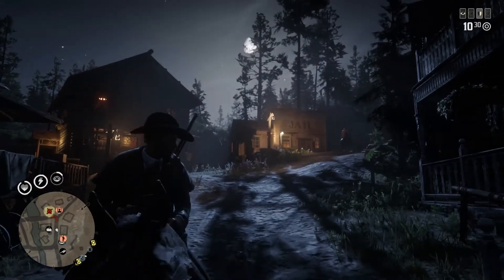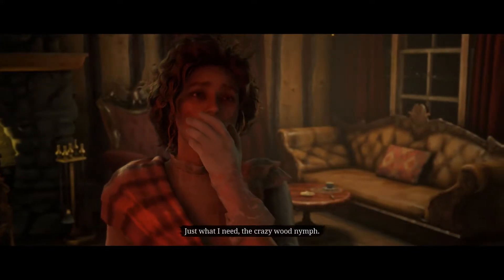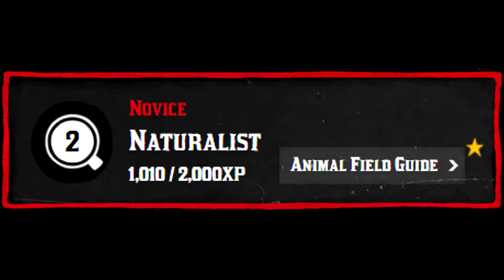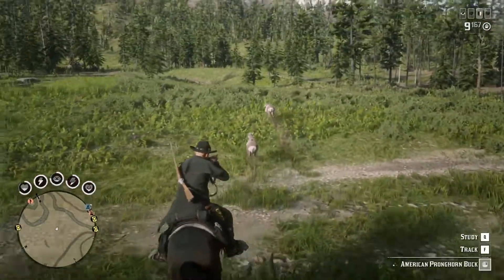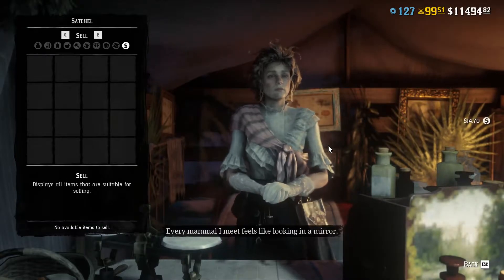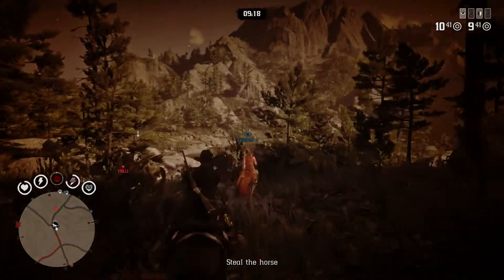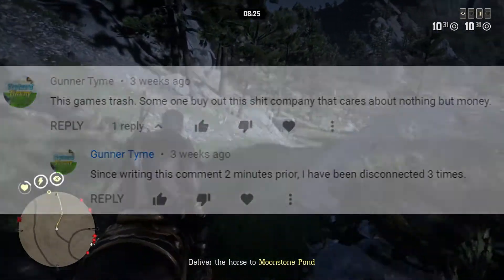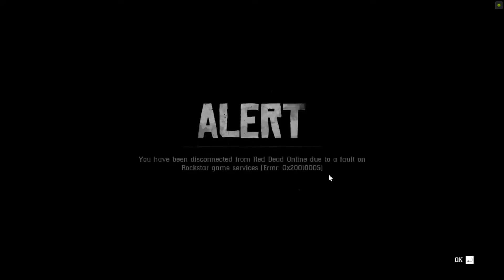Naturalist Update Review IS IT WORTH PLAYING? - Red Dead Online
Hey what's up it's Eugene here and welcome back to another video on my channel. In this video I will be talking about Red Dead Online's new Naturalist update that came out around a month ago. We will be looking over some of the new additions to the game in this update and I will give my opinion on whether the game is worth getting back into.

LIKE ALL THE OTHER COOL KIDS I HAVE A DISCORD SERVER PLS JOIN